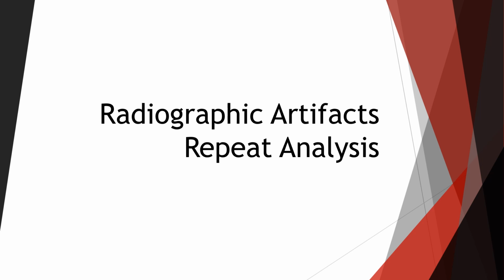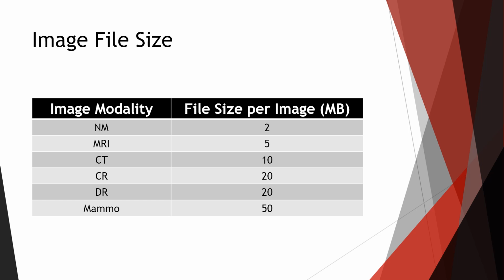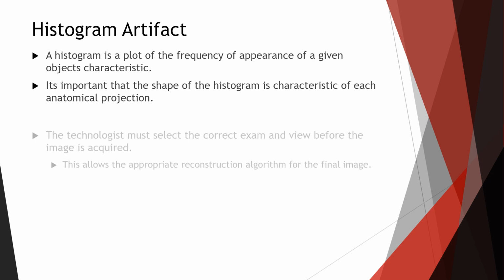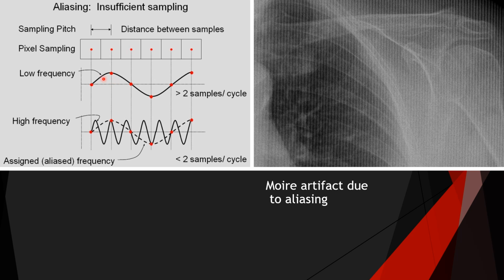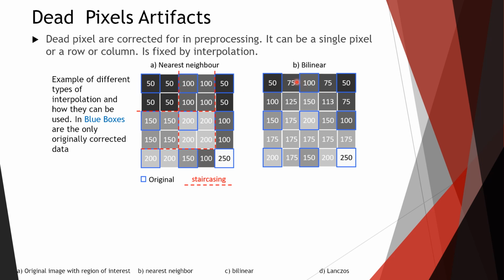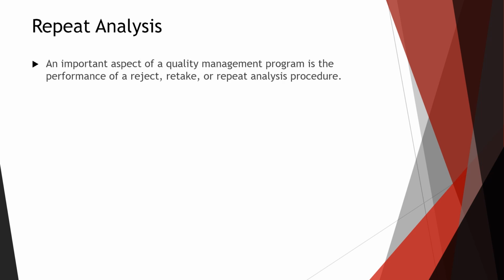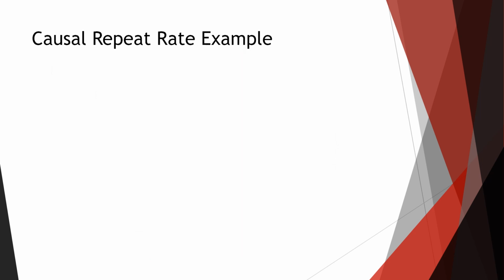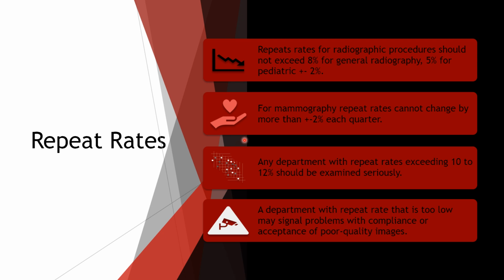3. QA - Radiographic Artifacts, Repeat Analysis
This is the third video in the series on radiography quality assurance.
This series will take a look at quality assurance and its roll in the imaging department.
In this video we will look radiographic artifacts, their causes and explain some ways to prevent and correct them. Also, explore the concept of repeat analysis, causal, total and the RAP program.

Happy Studies!

Link to next video: